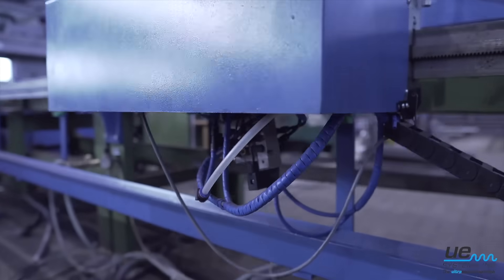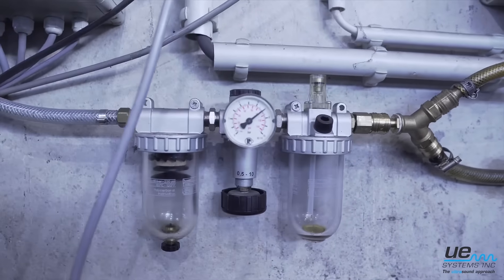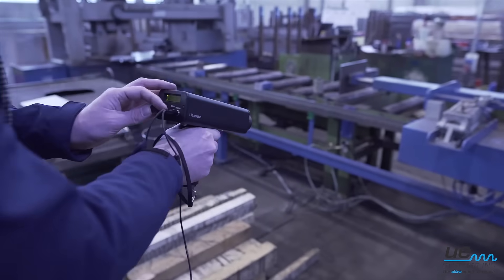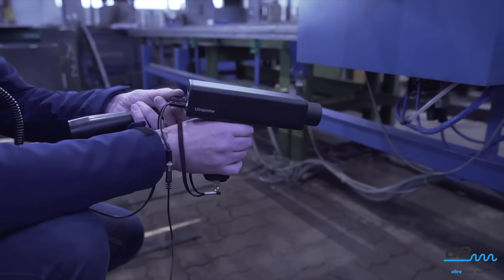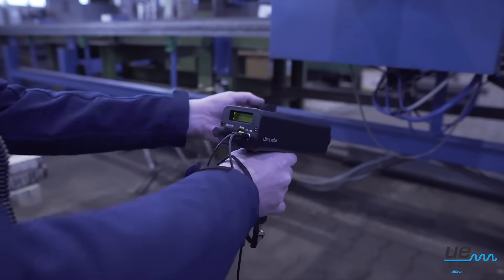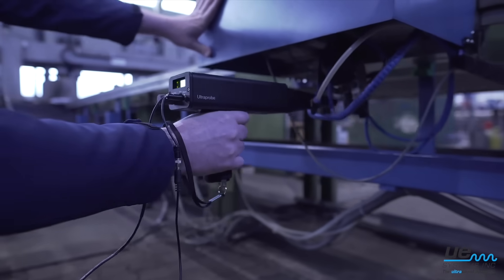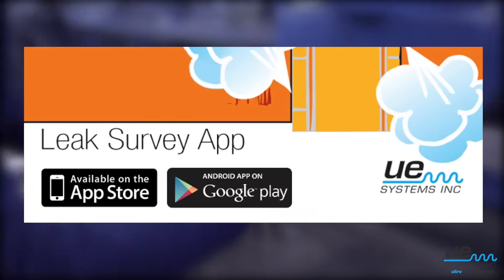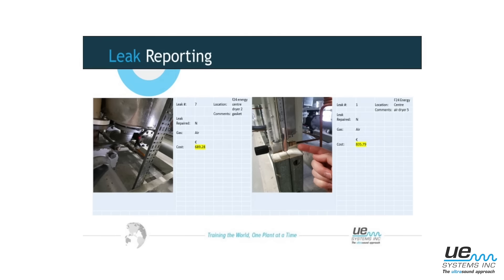Ultrasonic Leak Detection - Finding Compressed Air Leaks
Ultrasound leak detection covers a wide range of leaks: pressure or vacuum and any type of gas.

In many facilities Ultrasound detection instruments are used for safety, environmental, and energy conservation programs.

For EX rated areas, we have ATEX instruments available.

AVOID ENERGY LOSS BY FIXING LEAKS
Industry average: 31% of energy use can be avoided by just fixing leaks

EFFICIENCY & SAFETY
Using soap water creates simultaneously a safety hazard & extra work

COMPRESSED AIR LEAK SURVEYS
Report on cost estimation per leak and demonstrate the carbon footprint reduction.

Why Use Ultrasound for Leak Detection

Compressed Air Costs Money!

- Reduce running hours / wear and tear on existing equipment
- In many cases a lower spec or shutdown of a compressor can be the result

Specialty Gasses

- Cost avoidance, expensive to buy or produce
- Environmental impact of certain gasses

Production Efficiency

- Achieve better efficiency of the process
- Run pressures or vacuum at desired levels

Inspection Efficiency & Inspector Safety

- Flammable gasses = safety concerns
- Refrigeration systems: Use Ultrasound for “bigger leaks” in combination with gas detectors for small leak levels, making your inspection time efficient
- Using soap water creates simultaneously a safety hazard & creates extra work
- With long range detection it is possible to use an Ultraprobe at 50 feet (15 m) distance, so no need to use a ladder or lift for detection.

Using the characteristics of Ultrasound, locating leaks is fast and easy to do so because of:

- Directionality of sound waves makes locating the source easy
- Intensity of signal: the closer you get, the more sound you detect
- Fixed frequency, making it effective to locate even in a loud factory environment!

As any gas (air, oxygen, nitrogen, etc.) passes through a leak orifice, it generates a turbulent flow with detectable high frequency components.

By scanning the test area with an Ultraprobe, a leak can be heard through the headset as a rushing sound or noted on the display/meter. The closer the instrument is to the leak, the louder the rushing sound and the higher the reading.

Should ambient noise be a problem, a rubber focusing probe may be used to narrow the instrument’s reception field and to shield it from conflicting ultrasounds.

In addition, Frequency Tuning (available in most models) dramatically reduces background noise interference to provide ease of ultrasonic leak detection as never before experienced.

One of the more popular applications for ultrasound is compressed air leak surveys.

DMS Software

Utilizing UE Systems patented software for compressed gas leaks users are able to locate and report on cost estimation per leak while also demonstrating the reduction carbon footprint.

- Locate the leak site fast & easy
- Tag the leak site & record values with our digital Ultraprobes
- Report cost avoidance potential & produce repair reports

LeakSurvey app (iOS and Android)

This app lets the user create a compressed air leak survey report.  Once leaks are identified and information is entered, the data can be used to generate a comprehensive excel report that include estimated CFM loss, up-to-date cost avoidance, leak location photos (taken with your smartphone or tablet ), and greenhouse gas reductions.

Survey quality assurance is optimized by identifying leaks that have been repaired and leaks that have not been repaired.  Also works with specialty gases like Argon, Helium etc.

This app works with all digital Ultraprobes from UE Systems.